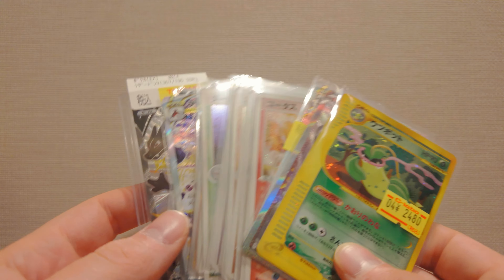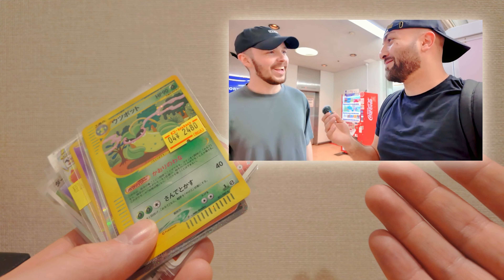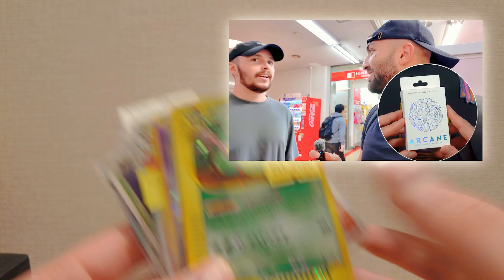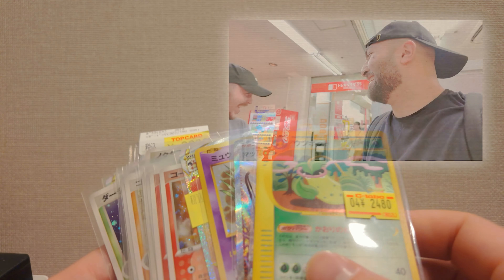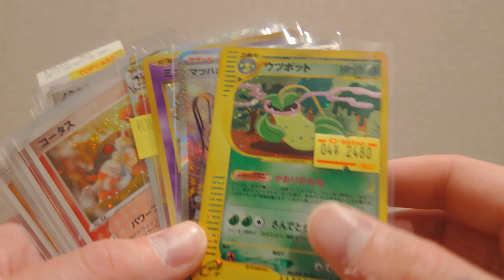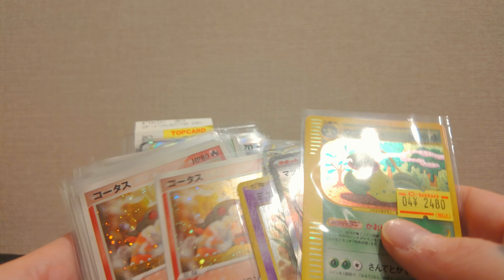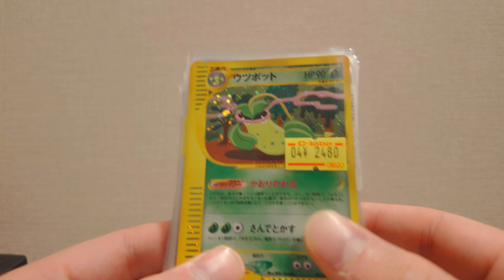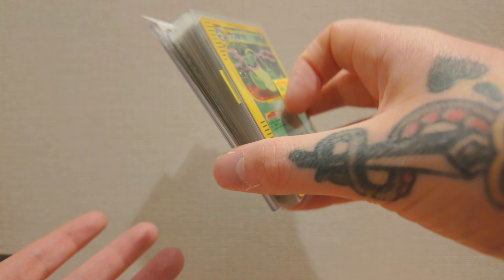I got Pokémon STEALS in Japan & FOUND